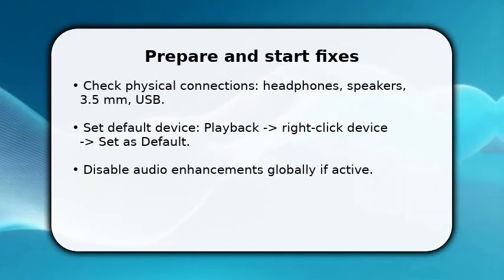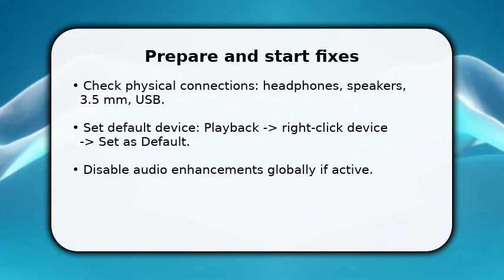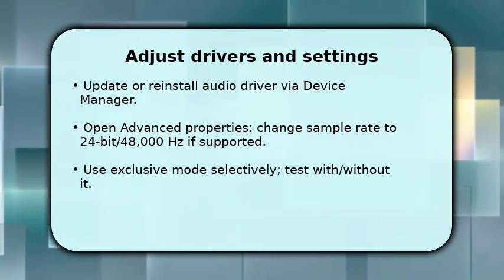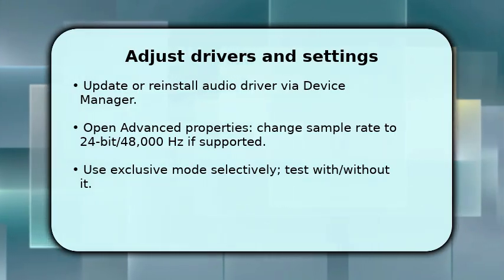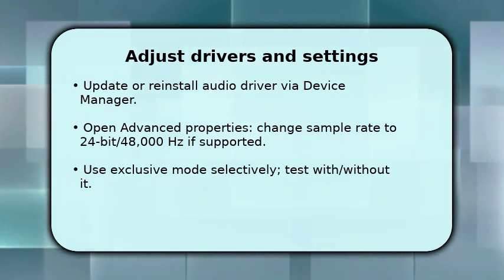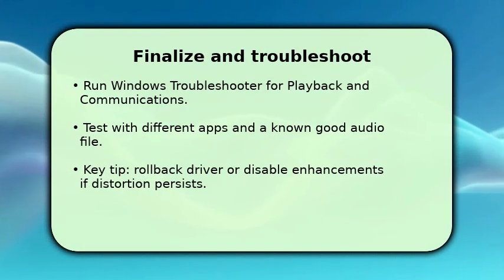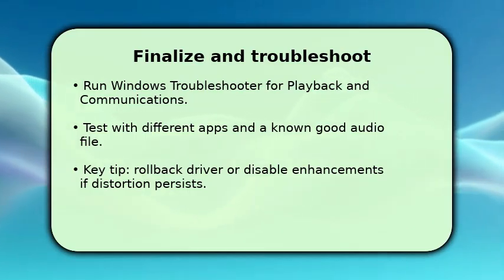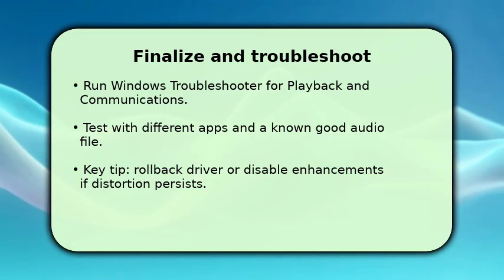How to Improve Audio Quality Windows 10 - Easy Guide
How to Improve Audio Quality Windows 10 - Easy Guide | 🔒 Surfshark VPN Deal — Stay private and secure. $1.99/mo + 3 Months Free ▸

Discover the secrets to enhancing your audio experience on Windows 1thyne with our comprehensive guide. Learn practical tips and tricks for tweaking sound settings, updating drivers, optimizing system performance, and using third-party tools effectively.

improve windows 10 audio quality, audio enhancement tutorial, windows sound optimization, updating device driver on Windows 10, third-party audio software for PC